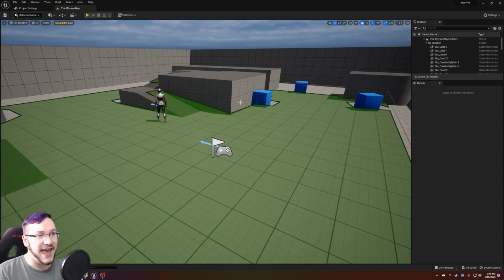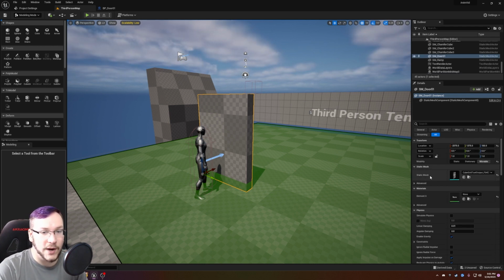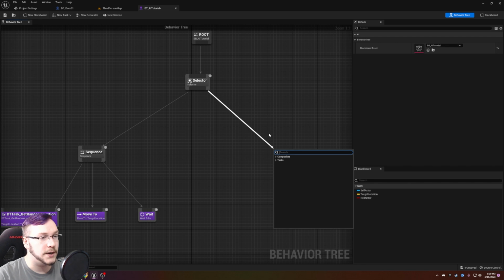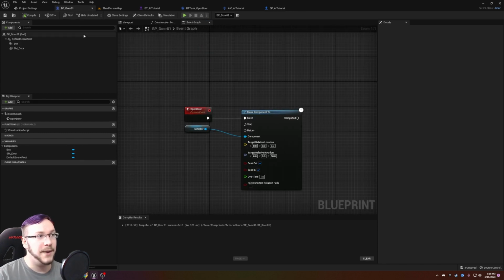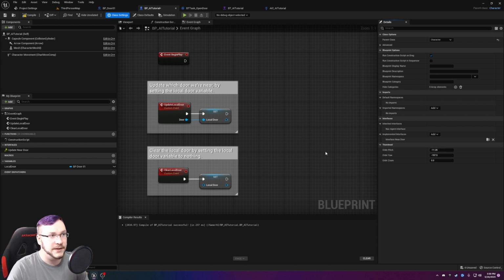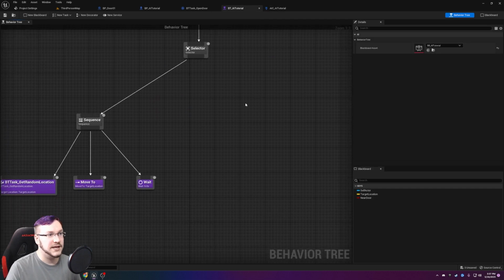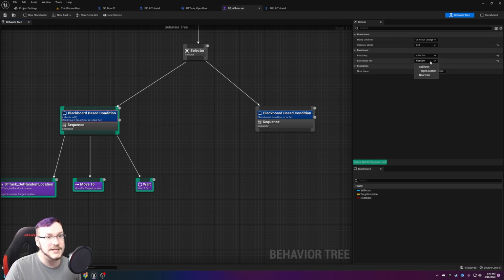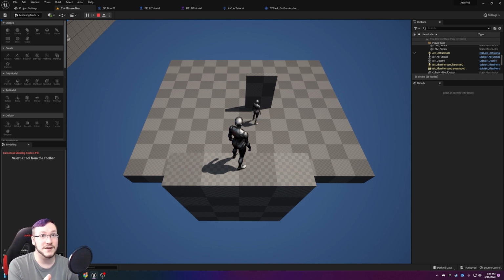UE5 - The Basics to AI - Opening a Door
Today we will tackle learning how to program AI for our pawns and characters in Unreal Engine 5. Opening doors is harder than you think :X BUT I can help!